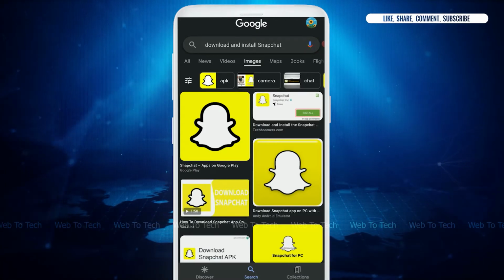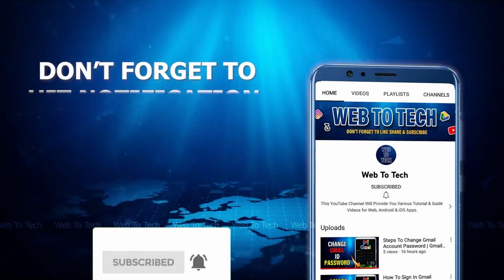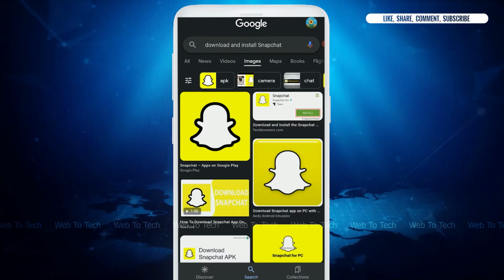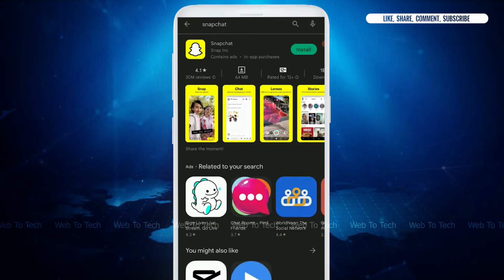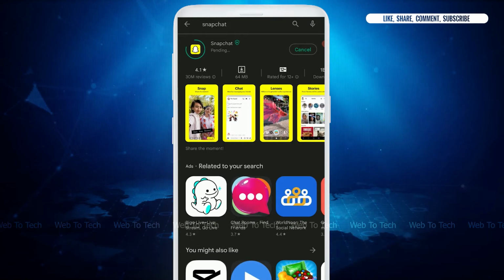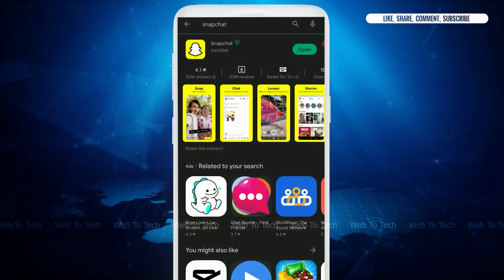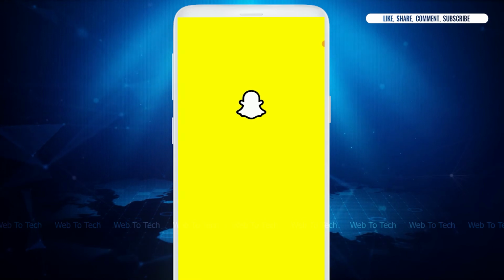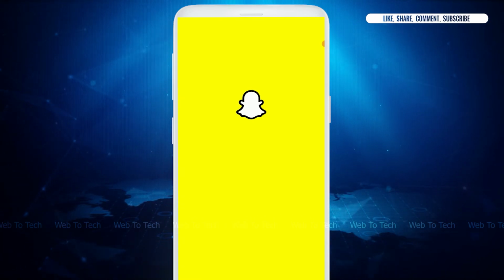Get Snapchat App On Your Mobile | How To Download And Install Snapchat App 2022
Get Snapchat App On Your Mobile  | How To Download And Install Snapchat App 2022 | Web To Tech

👉Here are the quick tips to install Snapchat app on your android mobile device:
1. Go to Play Store  app.
2. Click on "Search Bar" option  at the top.
3. Now type and search for "Snapchat".
4. There you see Snapchat app beside that there is green "Install" button tap on it.
5. After downloading app you can see "Open" button, tap that button to lunch Snapchat app.